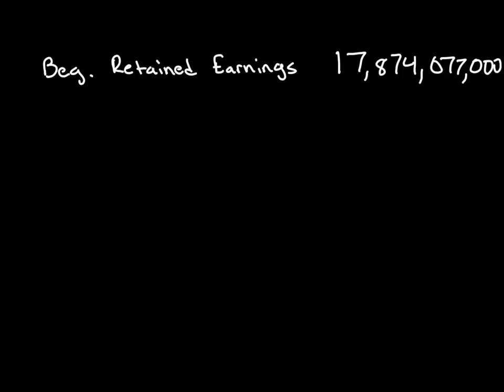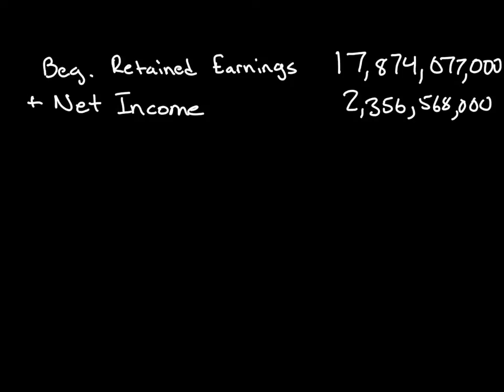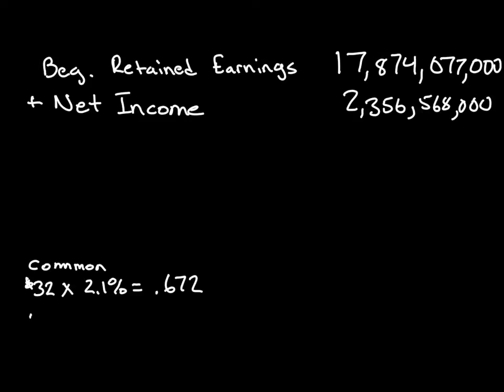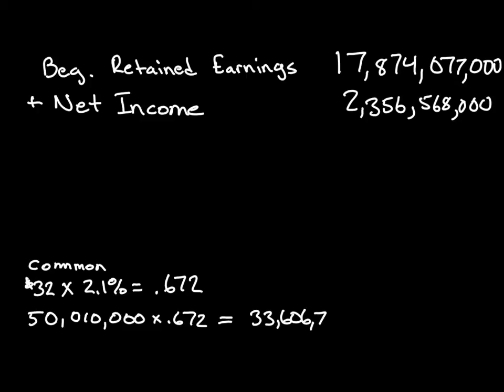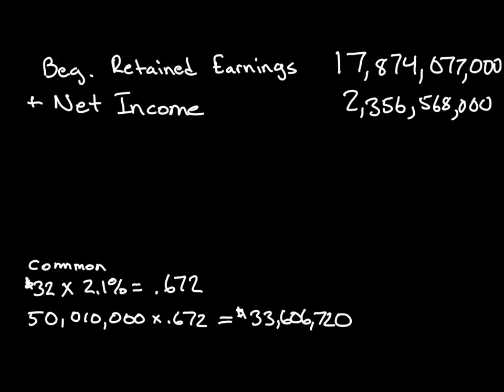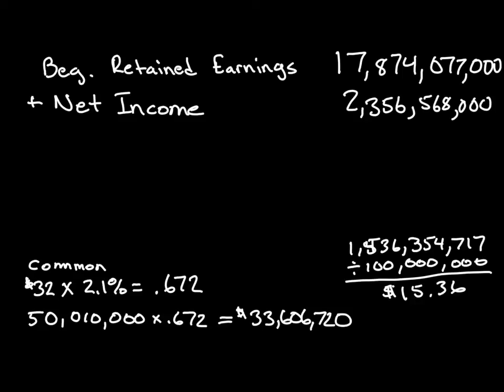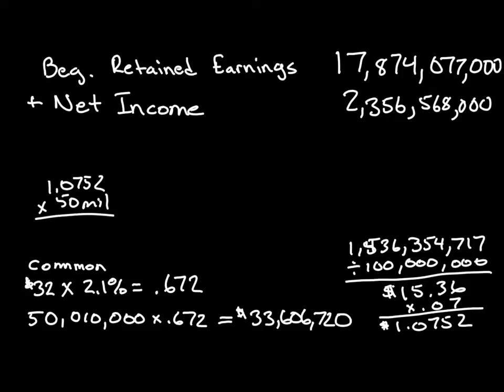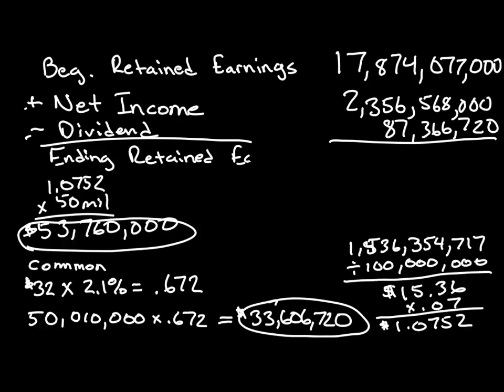How to complete a Statement of Stockholders Equity